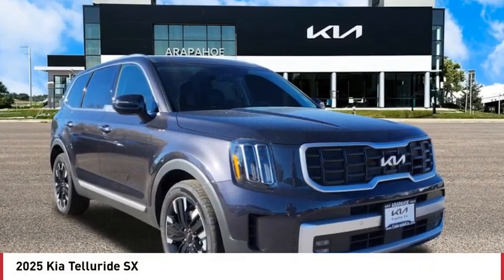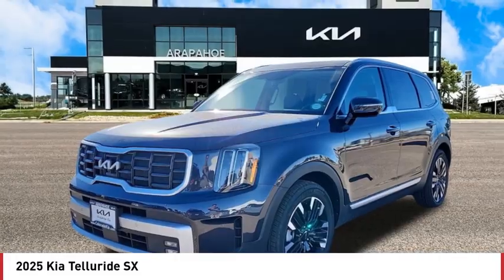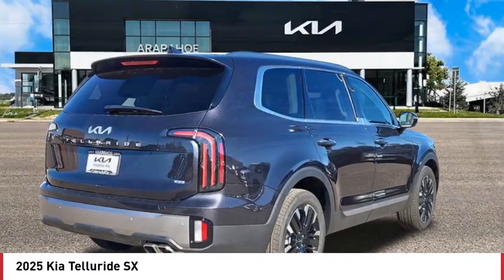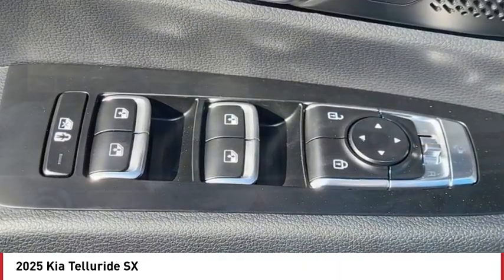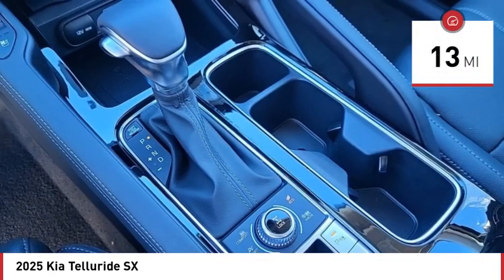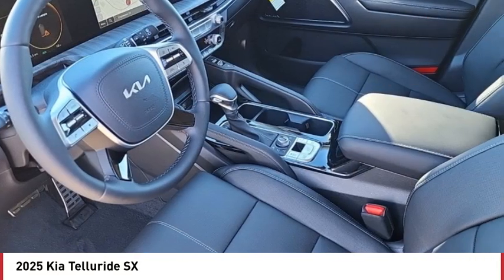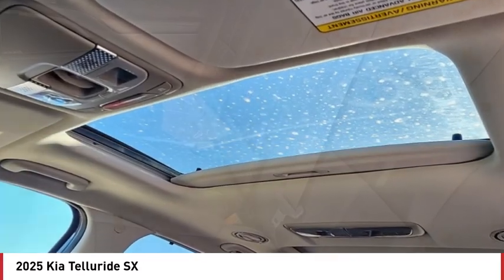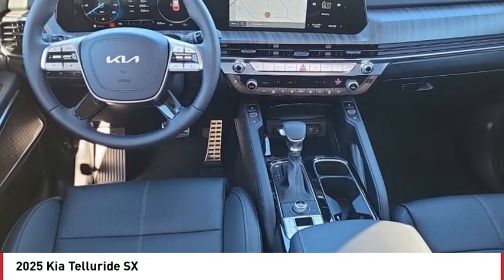2025 Kia Telluride Greenwood Village CO S5555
Arapahoe Kia
9400 E Arapaphoe Rd

Panthera Metal Recent Arrival! 2025 Kia Telluride SX AWD 8-Speed Automatic4D Sport Utility 3.8L V6 DOHC